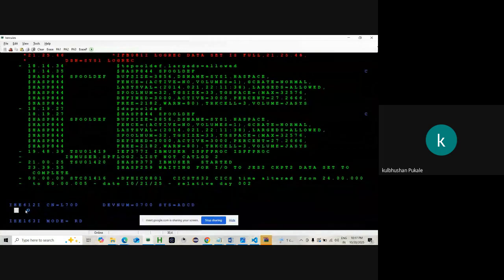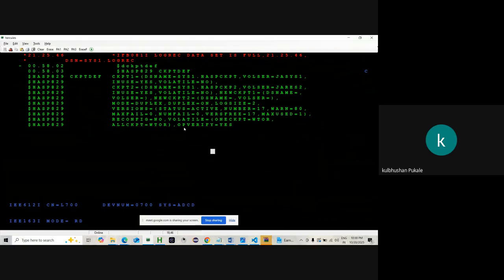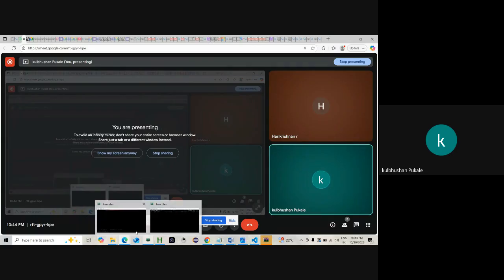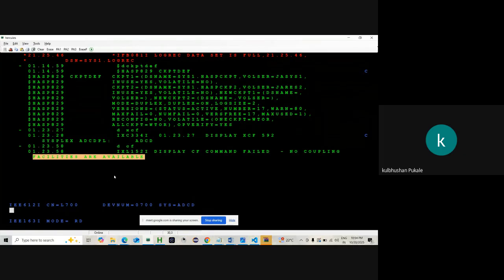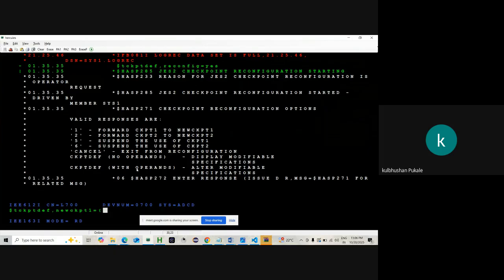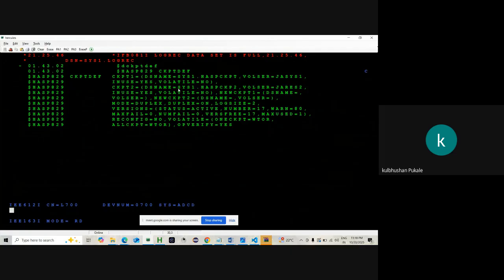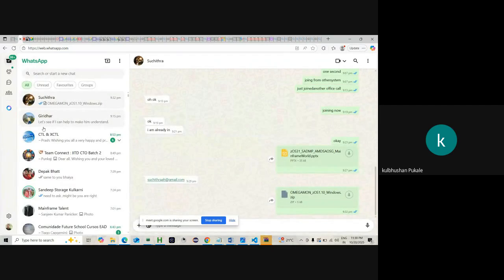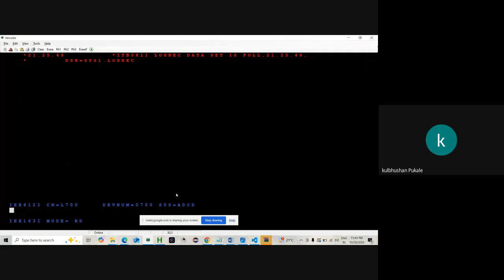Jes2 checkpoint and spool datasets